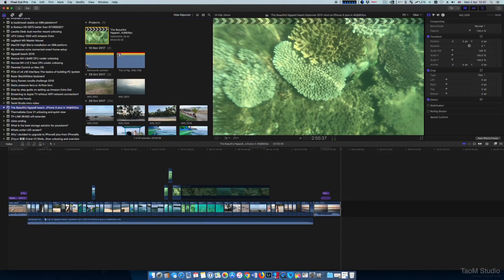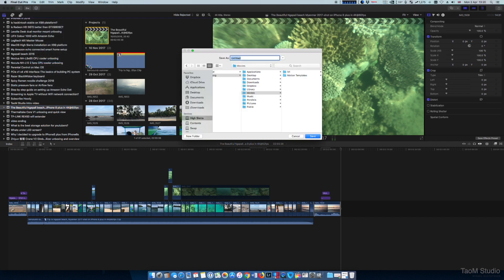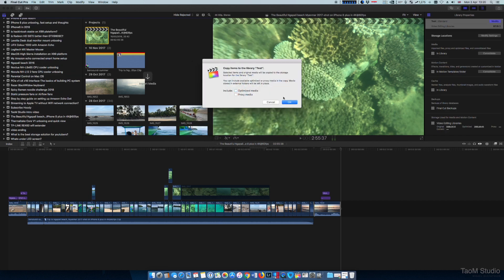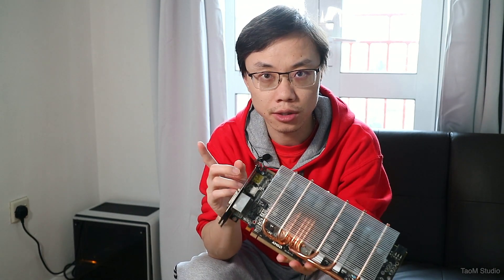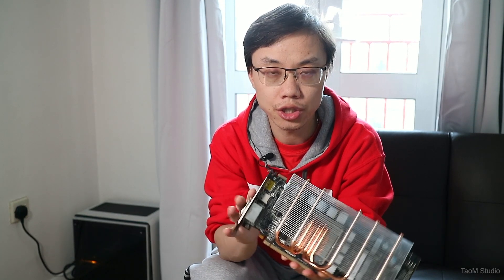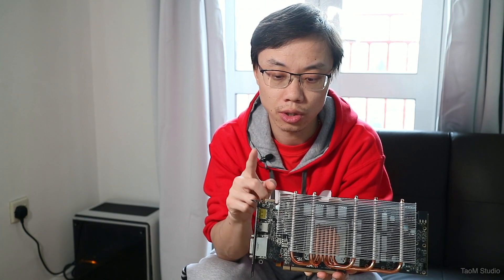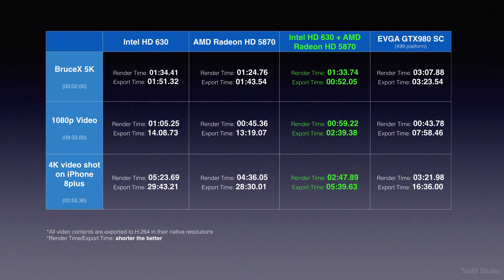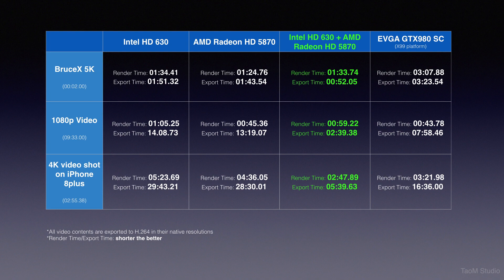Intel Quick Sync in Final Cut Pro X on Hackintosh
Ever thought about how much will Intel Quick Sync help for exporting in Final Cut Pro X? In this video, I will do some testing involves Intel Quick Sync to see what the results look like.

Gear used:
Canon EOS M3 body:

Canon EF-M 22mm F/2 STM lens:

Play X Lavalier mini microphone for iphone

RØDE SC3 iPhone adapter